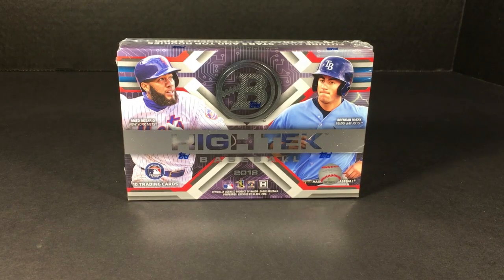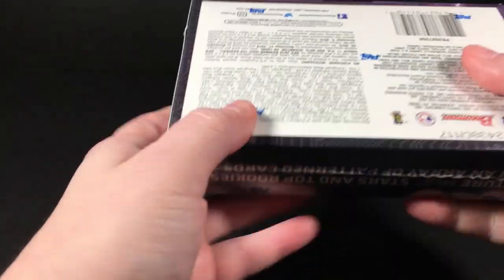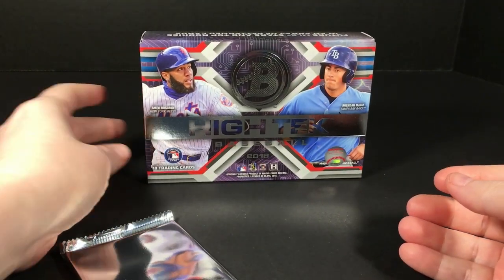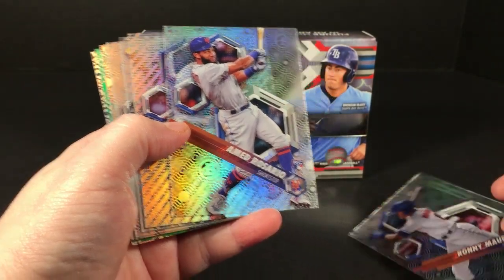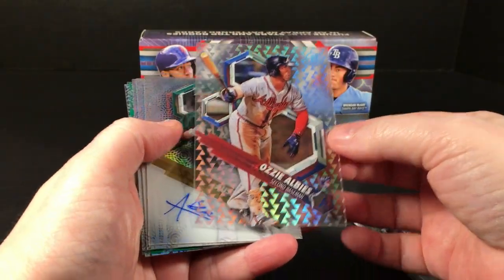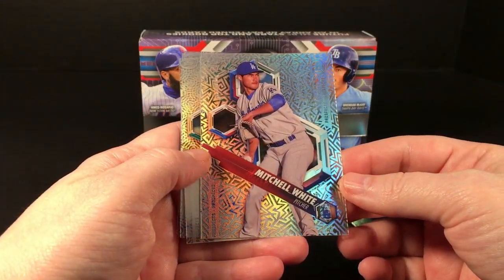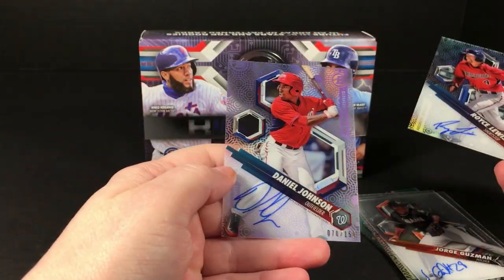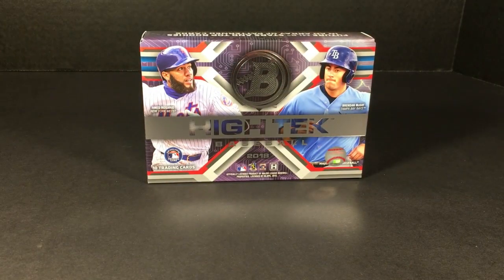2018 Bowman High Tek Baseball Box Break - 4 On-Card Autographs